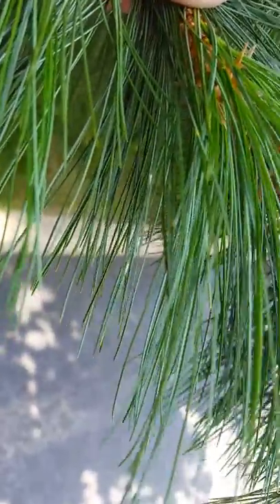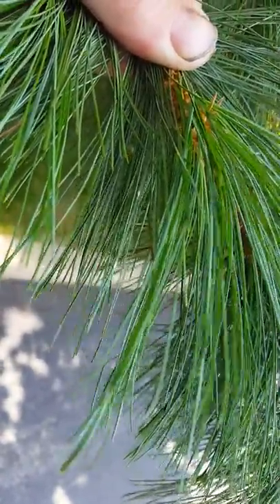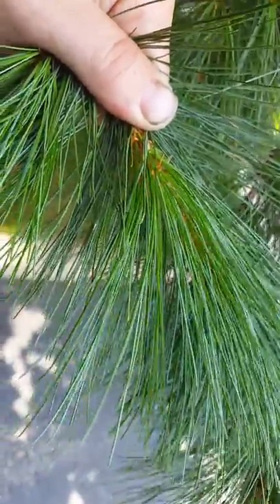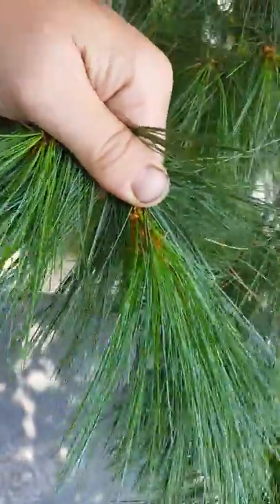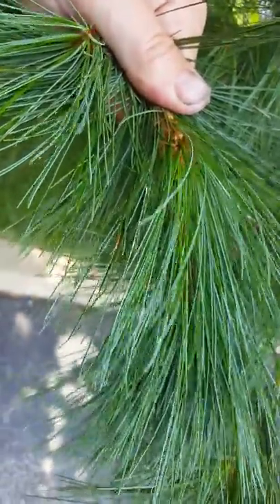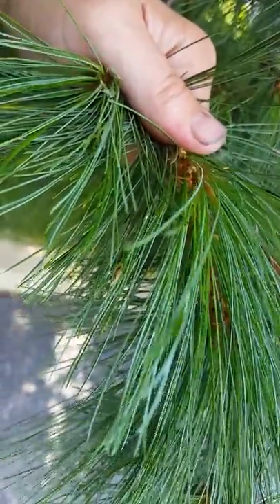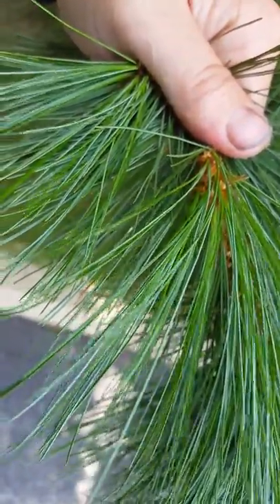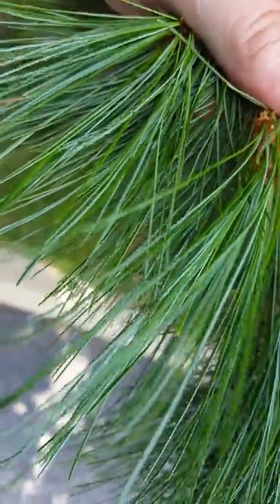Identifying and controlling Pine Needle Scale